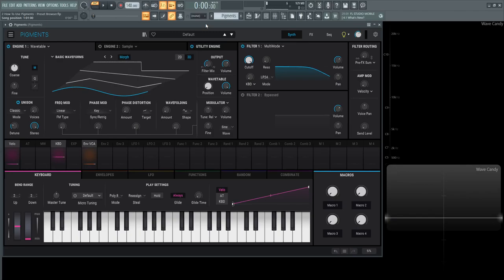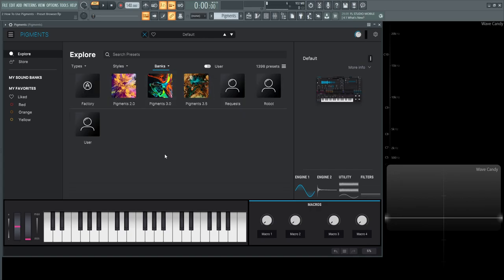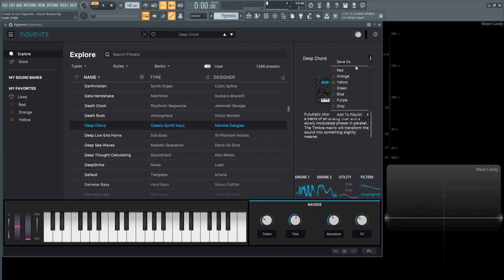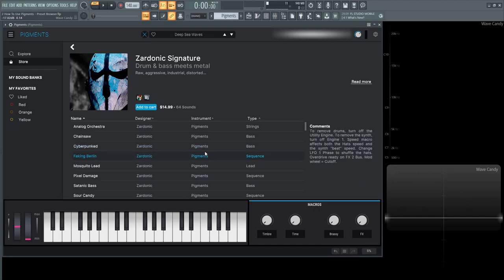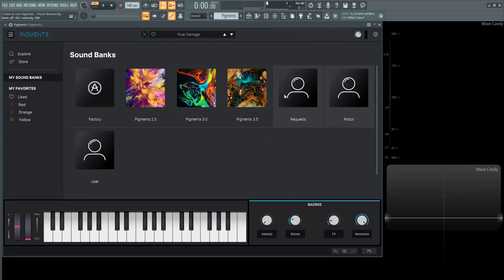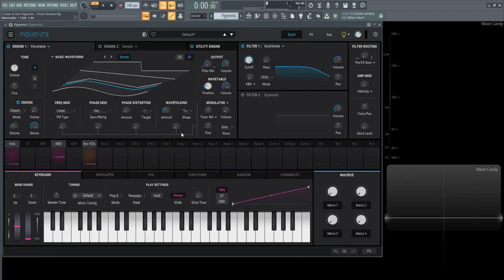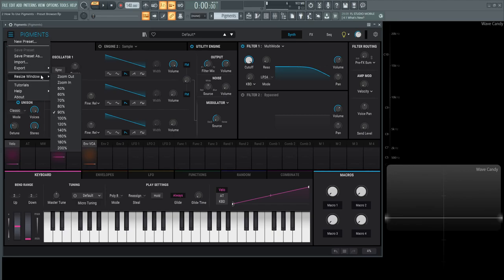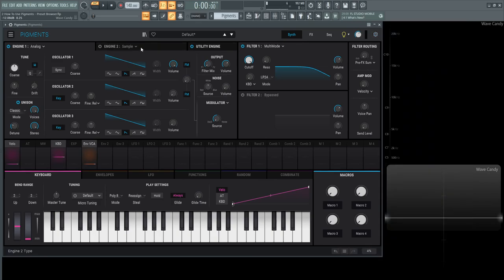The Preset Browser PART 2 | Arturia Pigments 3.5 Tutorial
This is part two of the tutorial series 'How to use Arturia Pigments'.
In this video we discuss the preset browser and all the features that comes with it! We can explore all the presets we have stored on our local computer, organize presets with tags, styles, colors, and also into different preset banks!

We also take a look at the Arturia Pigments preset store and see how we can preview sounds before we decide to by the pack.

In the next video we will discuss the analog engine and all the features it offers! (Check the current schedule on the channel for updated release schedules)

My favorite vst plugins:
Synths:
Arturia Pigments 4

Effects:
Arturia FX Collection 3